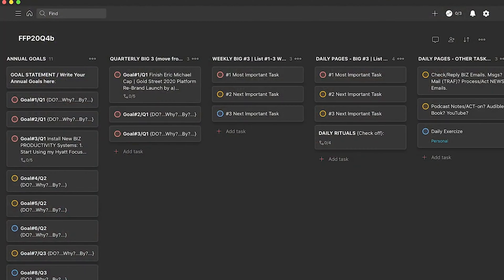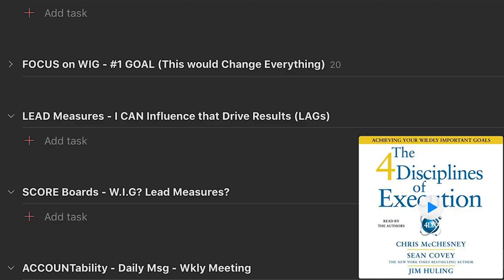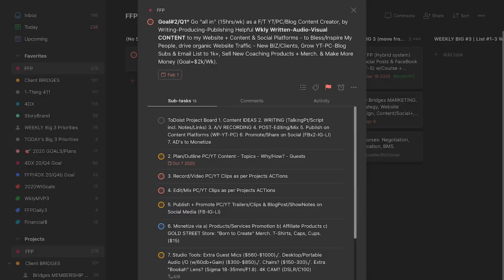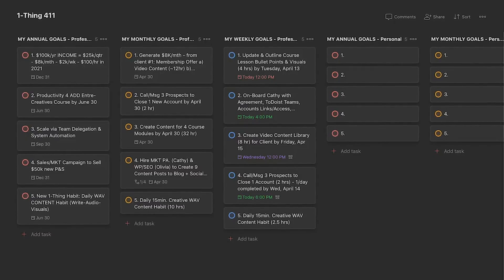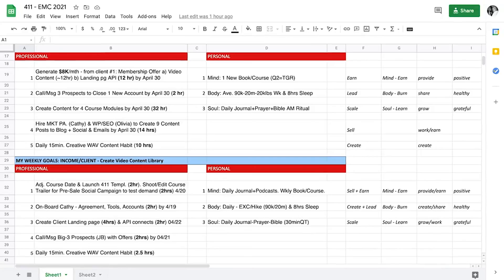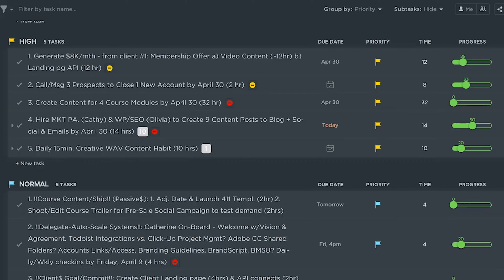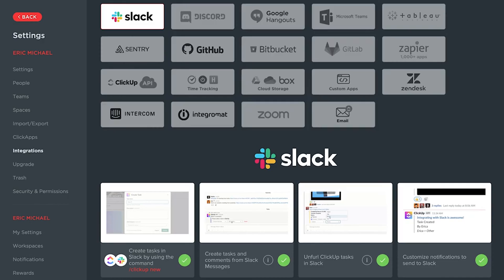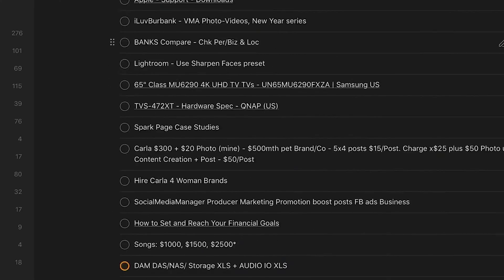How to Manage your Goals & Projects in Task Manager Apps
Using Digital Task or Project Managers like Todoist & ClickUp with Paper Planners (Full Focus or Productivity Planner) in a Hybrid system to Get Things Done (G.T.D.). Excerpt from "Productivity for Creative Entrepreneurs" Course by Eric Michael Cap @ GOLD STREET.